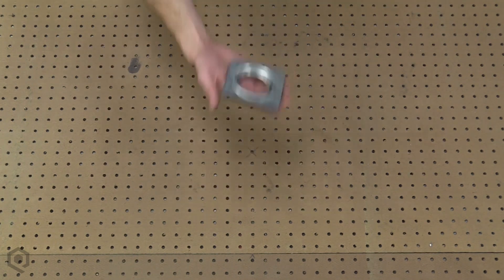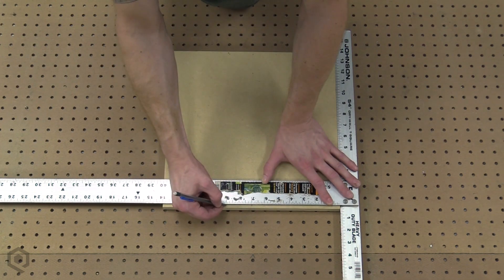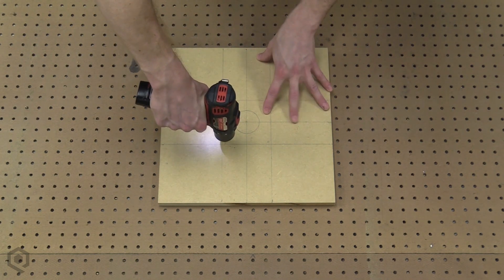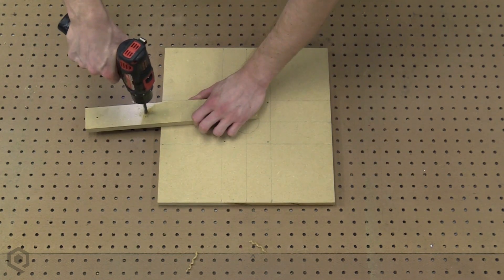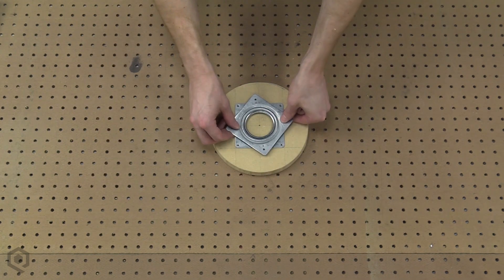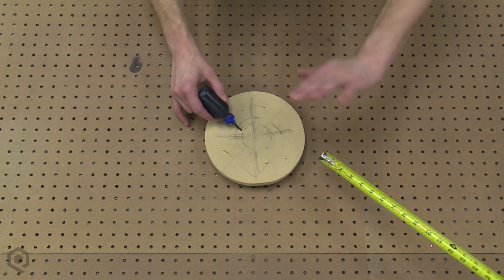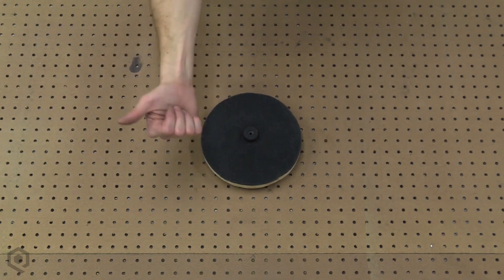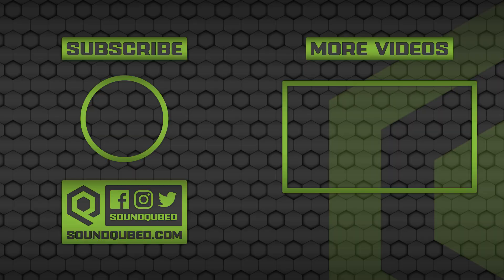How to build a turntable for reconing subwoofers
Materials:

Round piece of wood - You can use leftover MDF or Plywood from the woofer cutouts in your enclosures! We recommend using something that’s about 8” in diameter and ¾” thick

Short Low-Profile Screws Fastens the lazy susan to the wooden base. Choose a screw length that is shorter than the thickness of your material.

Rubber feet bumper centers the subwoofer on the turntable. Use appropriate size to fit in the back of your woofer

Box carpet, EVA craft foam, Craft Felt, or a Sheet of cork - Top of the turntable.

3 Pack of Lazy Susans - 2, 3, 4 inch

6 Inch Lazy Susan - 3,4, 6, & 12 inch available

Weather Stripping, craft foam, or pieces of your last surround make great “feet” for the corners of the lazy susan to keep it from slipping around. If you’re reconing a woofer, then you will probably have pieces of an old surround.

Tools:

Drill or Screwdriver

Saw or Router

Measuring Tape

Sandpaper

Pencil

Razor or Utility Knife

Instructions:

If you’re using an uncut piece of wood you’ll need to measure out your center and your cuts.
If you’re using a recycled piece of wood from an enclosure cut out that already has a center pin hole, you might not need a few of these steps.

We’re going to cut out an 8 inch diameter circle so to make that easier, I’m going to start with a 10 inch square of wood. Just so I have a little bit of room to grab onto.

Once my square is cut out I’m going to find the center of it. So I measure 5 inches in each direction and draw some lines.

The lazy susan I’m using is 4 inches across so I’m going to measure and draw guides for where it should sit. I place the lazy susan where I drew the guide lines to make sure it matches up. Also, you may mark where to drill pilot holes for your screws.

I’m making all of my measurements and guide lines before I cut out a circle because it’s much easier with straight cut edges as reference points rather than trying to measure from the edge of a circle.

Once I have my center, I’m going to drill a hole. If you’re going to cut out the wood platter with a router, be sure to drill a hole that is the correct size for your router’s guide pin. If you’re going to use a jigsaw, you’ll need this hole in a later step, so just do what I say, and drill it. You can also drill pilot holes for your turntable screws as well.

Using a scrap piece of wood, a nail, and a pencil I make a makeshift compass. Measure halfway across the width of your wood and draw a line. Now draw a line perpendicular to the last. This is where your nail will go. Now measure 1 ½” down the line and mark it. This is where your pencil will go. Drill a hole for your nail, and a hole for your pencil.

Insert the nail into the board. Place the nail end into the center hole of the turntable and insert your pencil into the other end. Trace a circle around your wooden plank. Now using a saw or router, cut out the circle.

Once the circle is cut out, smooth out the edges with some sand paper and then mount the lazy susan to the wooden platform.

Now, turn the turntable upside down. Cut out little squares from your scrap surround and glue them to the bottom side of the lazy susan. This will prevent the turn table from sliding around your work surface.

Flip the turn table back over. Now we’re going to coat the top with a padded surface to protect our motor from scratches. Get your glue ready, start spinning the turntable and apply some glue. Keep spinning it and spread the glue around to cover the surface area. You may also use contact adhesive if you like.

Next, place your chosen material onto the top of the platform. Once the glue dries, trim away any excess material from the edges.

Finally, mount a rubber foot in the middle of the turntable. This will help center the subwoofer on the turntable.